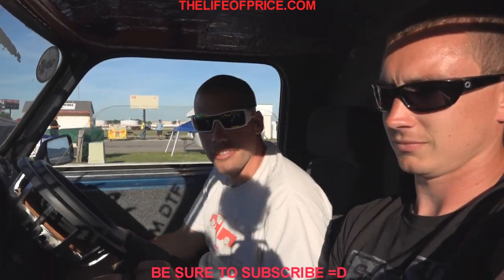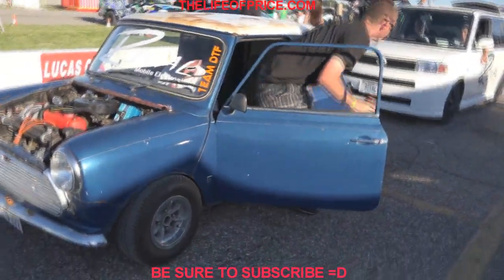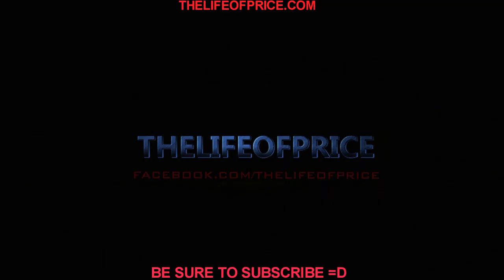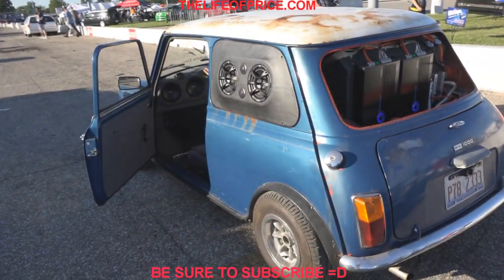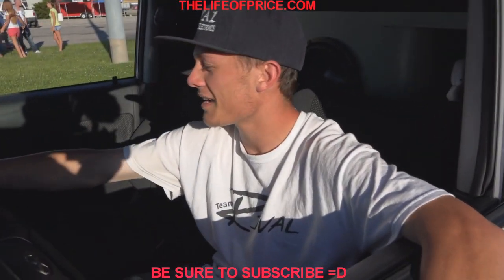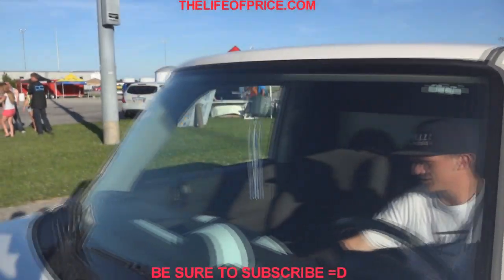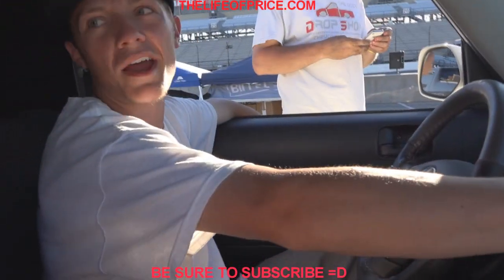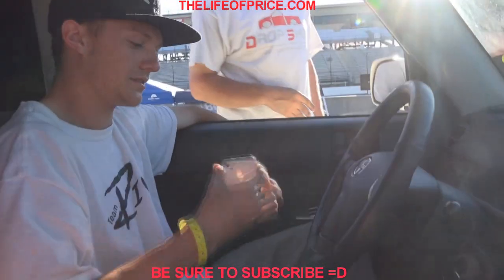SMALL CARS WITH HUGE BASS SYSTEMS!! SLAMOLOGY 2014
Check out my brand new webstore for Down4sound T shirts, stickers,car audio equipment, LED LIGHT BARS, TRAIN HORNS and more being added daily!
TELL ME THIS ISNT SOME SUPER COOL STUFF! THAT STEERING WHEEL JUST SET IT OFF! THANKS TO THESE GUYS RUNNIN RIVAL DOING A DANG GOOD JOB REPPIN! APPRECIATE THE DEMOS YALL!